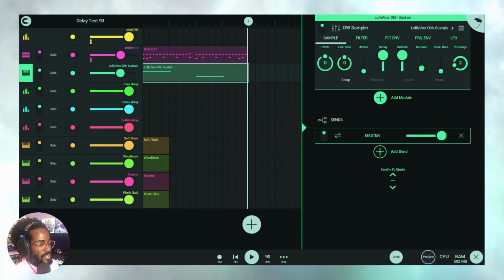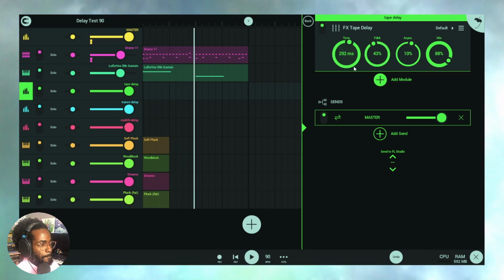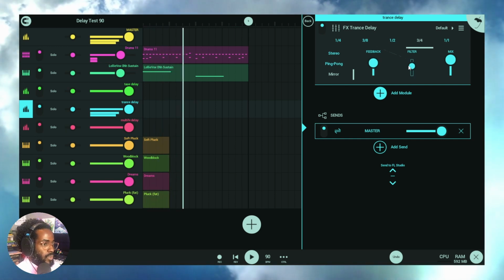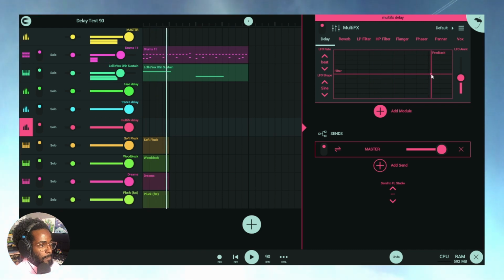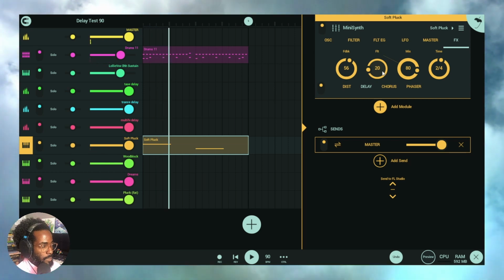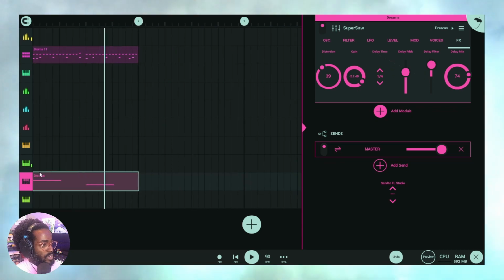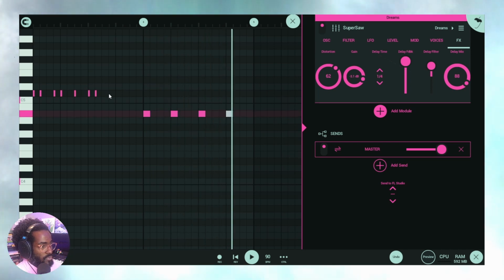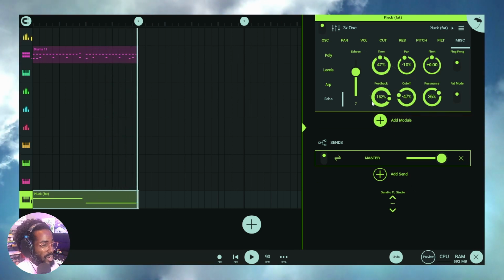🎶 Delay Effects Tutorial & Tips | FL Studio Mobile Pro Workflow 🎧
Master the art of delay effects in FL Studio Mobile with our in-depth tutorial! 🎧🎚️ Welcome to our technology education channel. Learn pro techniques and tips for music production using FL Studio Mobile's powerful features and stock plugins.

In this video, we'll cover:
- Audio delays and note delays
- Groove Machine Synth
- 3x Oscillator

⏰ TIME STAMPS
0:00 Welcome back
0:16 What is delay in audio?
0:41 Tape Delay
2:03 Trance Delay
4:43 MultiFX (Delay mode)
5:43 MiniSynth FX Delay
7:27 GMSynth FX Delay
8:26 SuperSaw FX Delay
10:11 3x Osc FX Echo
12:20 Your feedback